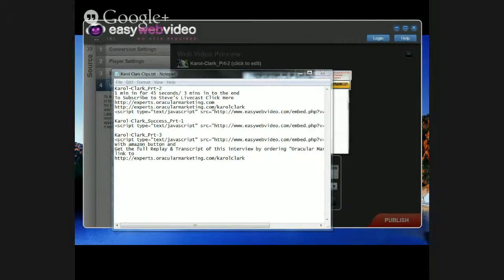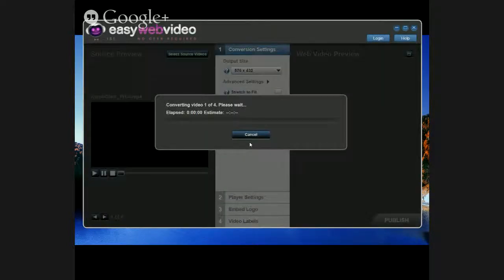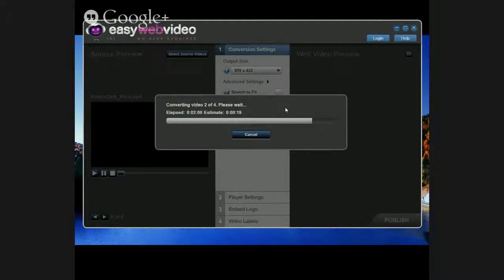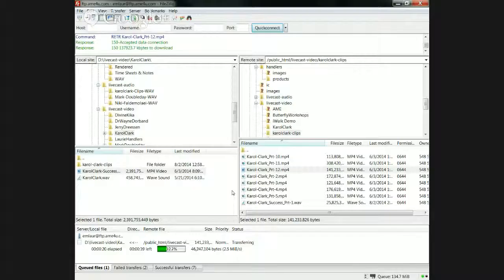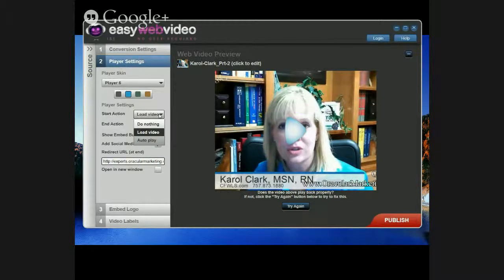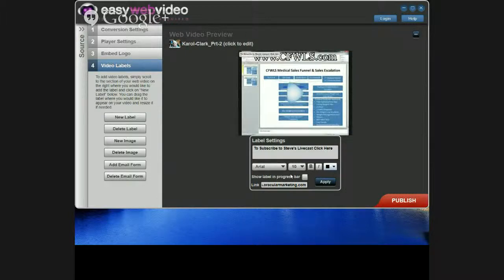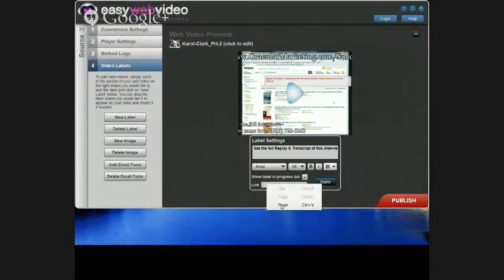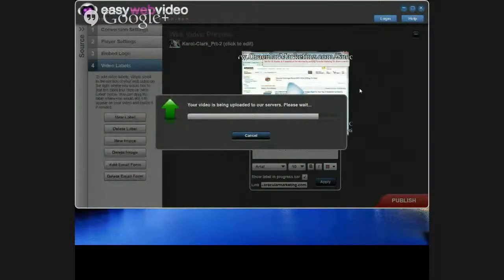Steve demonstrates EasyWebVideo Ap